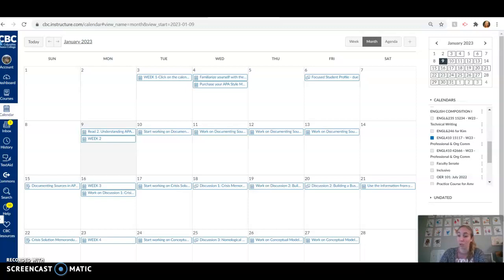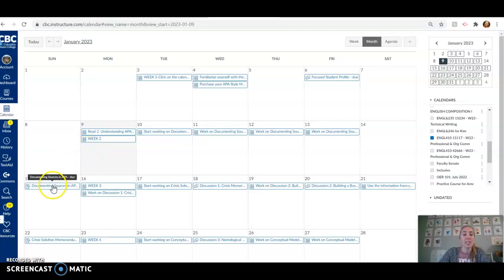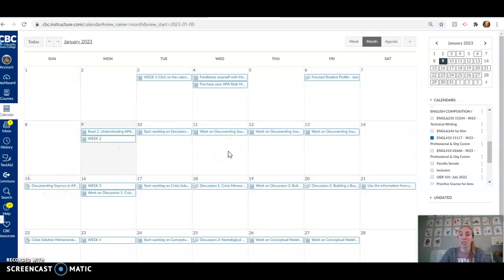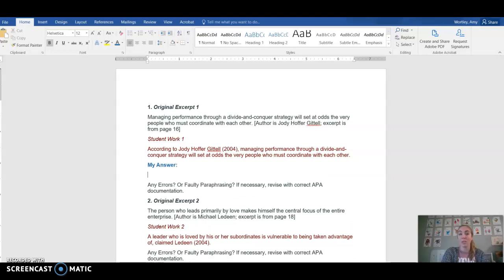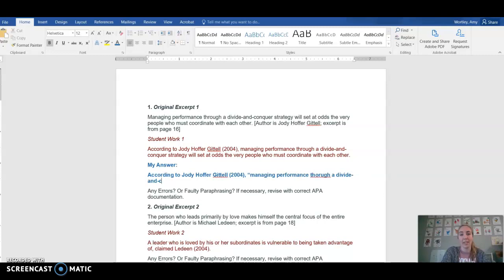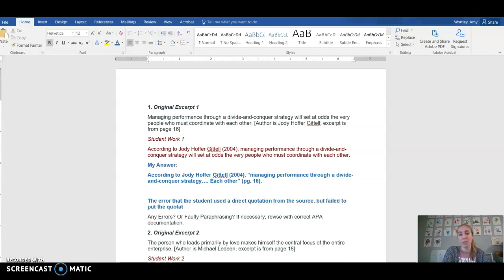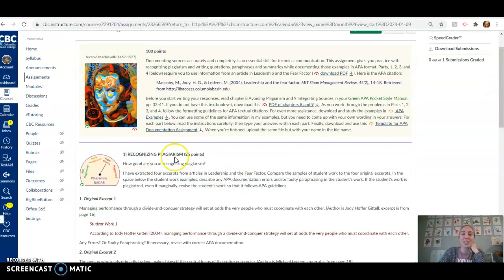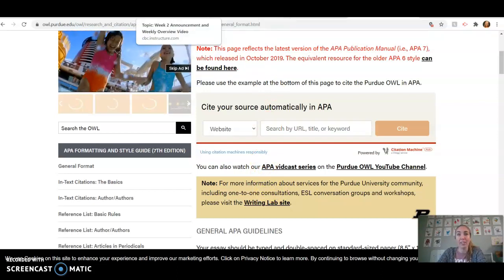ENG 410 W2 W23